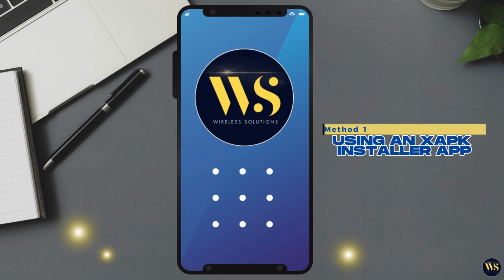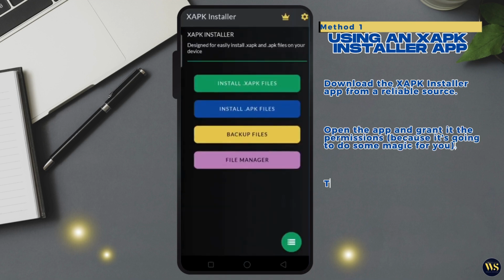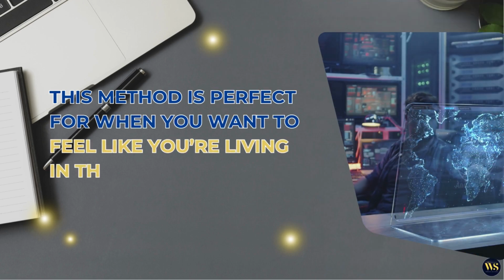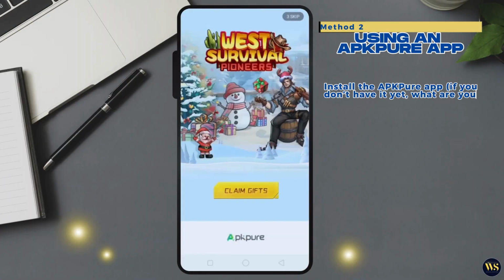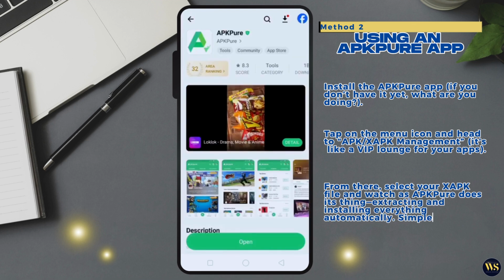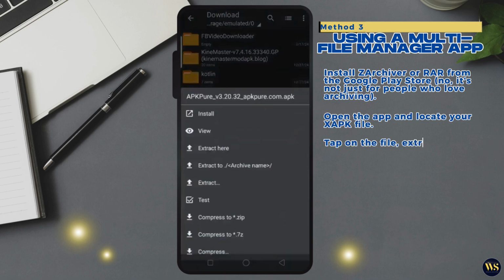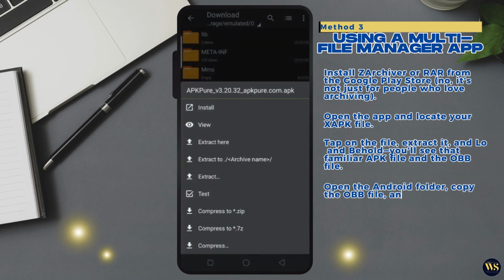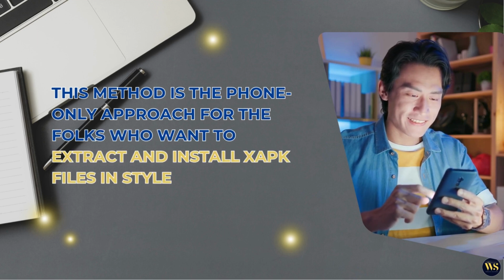I Mastered Installing Xapk Files on Android with These 3 Pro Tips!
In this video, we guide you through the process of **installing XAPK files on your Android device**. You'll learn how to download XAPK files, enable installation from unknown sources, and use apps like **APKPure** or **XAPK Installer** to extract and install the app along with its necessary data files. Whether you're unable to find an app in the Play Store or need to install a larger game, this step-by-step guide will help you **easily install XAPK files** on your Android phone. Perfect for users looking to expand their app collection hassle-free!

Learn how to **install XAPK files on Android** with this step-by-step guide! In this video, we'll show you how to download and install **XAPK files**, use apps like **APKPure** or **XAPK Installer**, and easily set up your apps with the necessary data files. Get your favorite apps and games installed in no time! Perfect for those who want to explore apps outside the Play Store. **XAPK installation**, **Android apps**, and **APK installation tips** included!